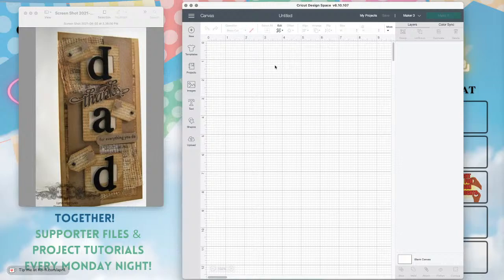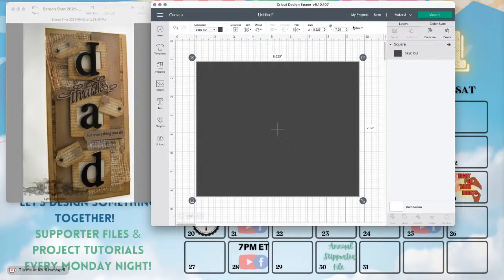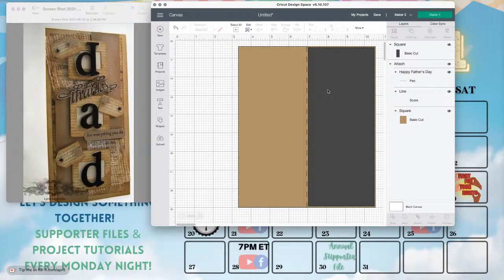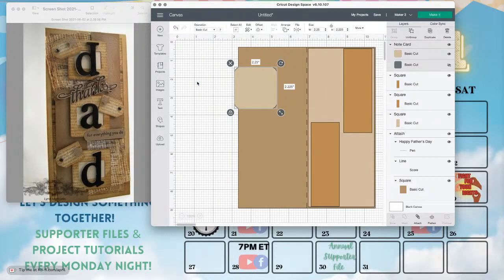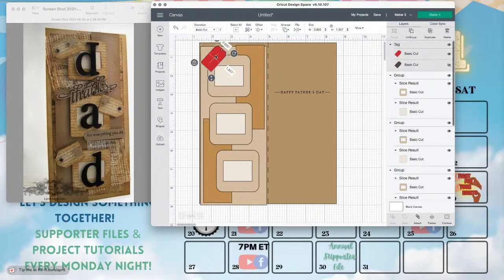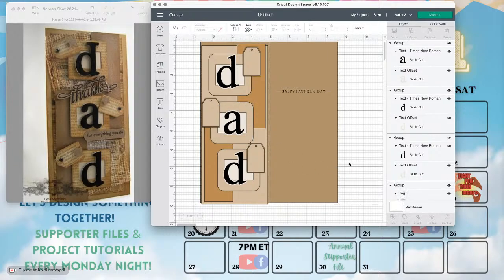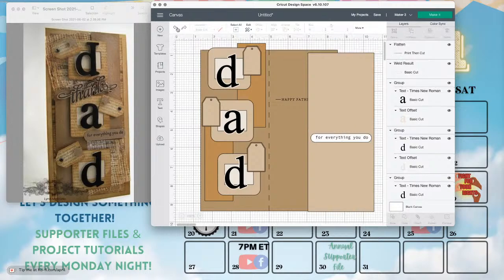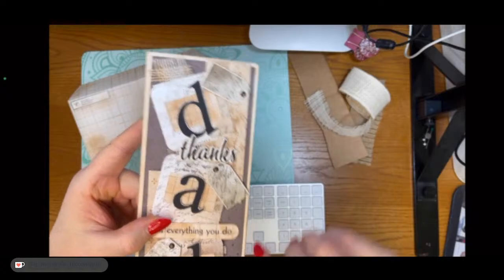Learn to Create in Cricut® Design Space